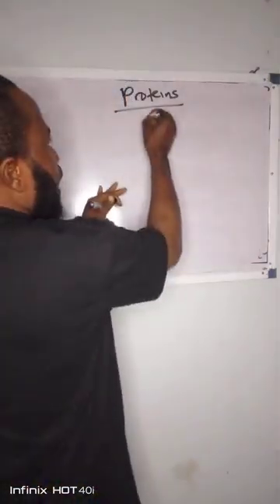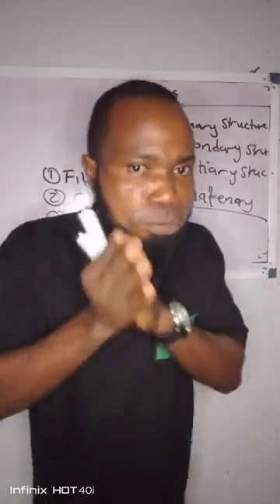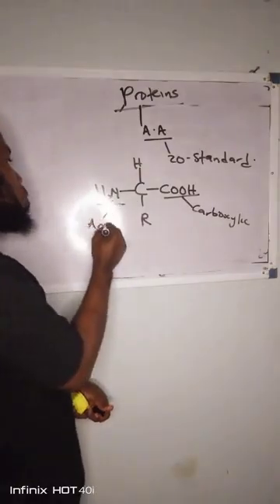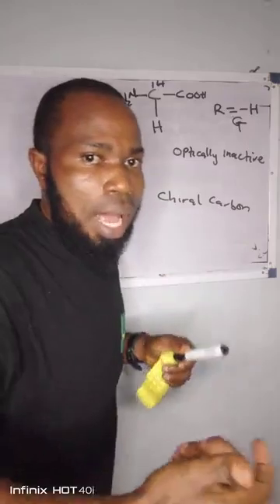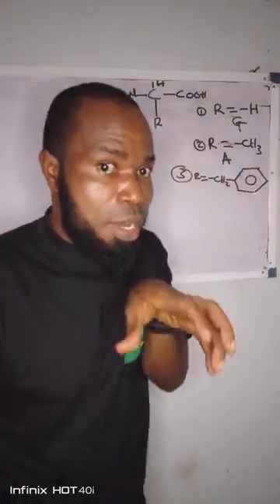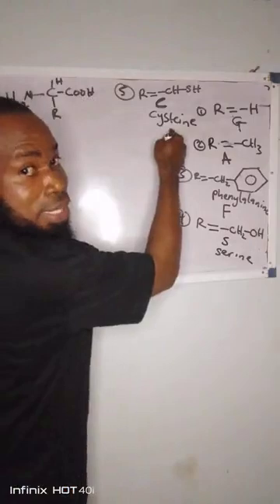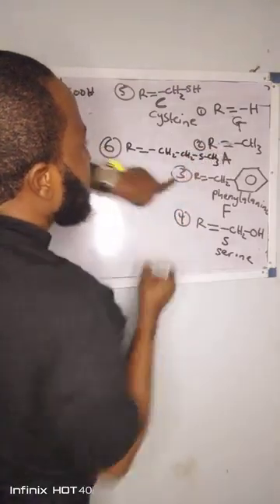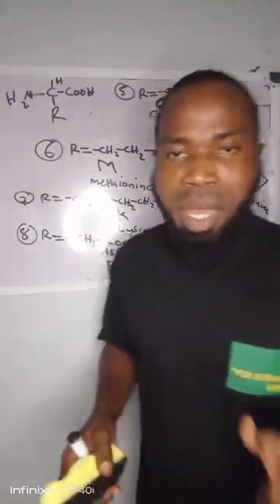proteins(amino acid 1)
macromolecules (proteins). structures and class of amino acid